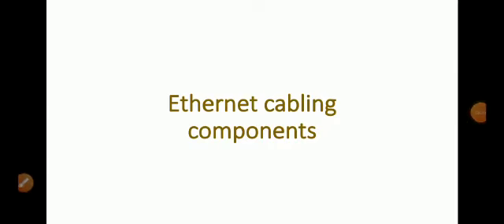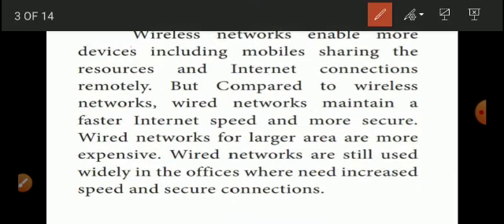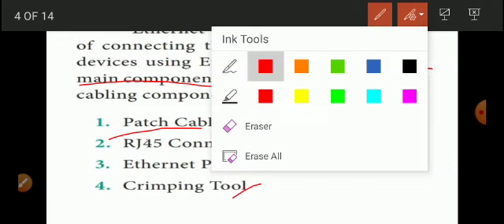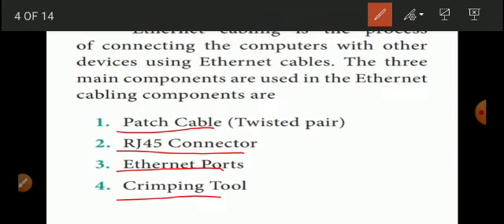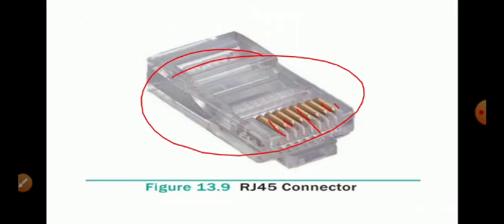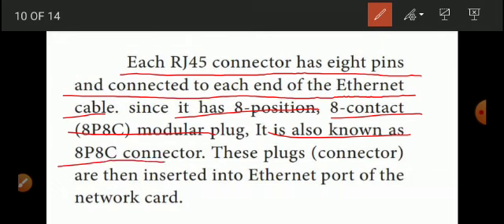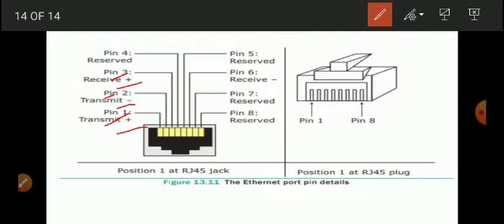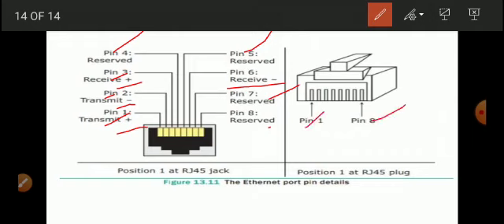Ethernet Cabling Components